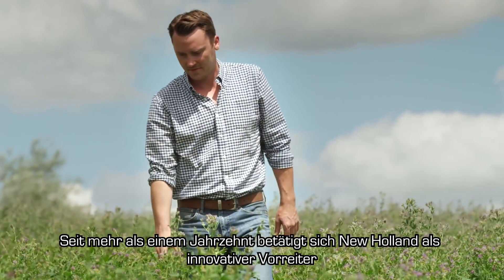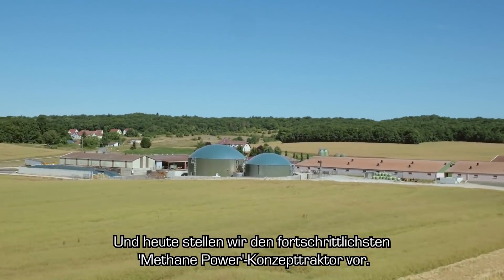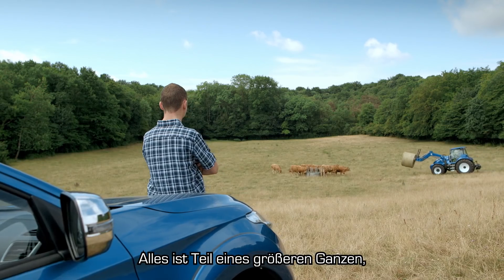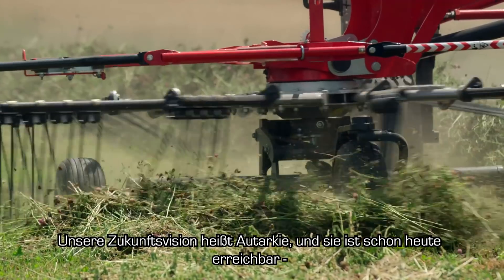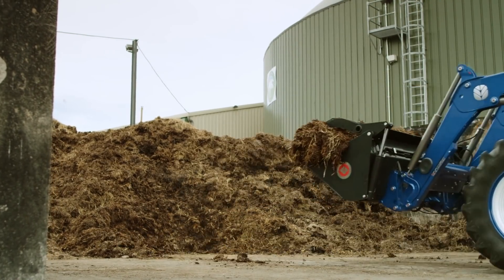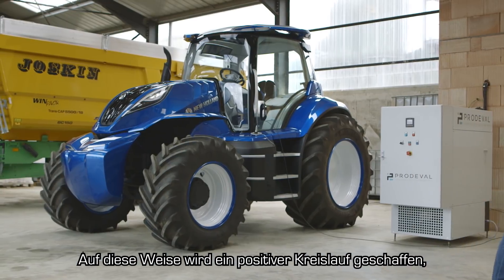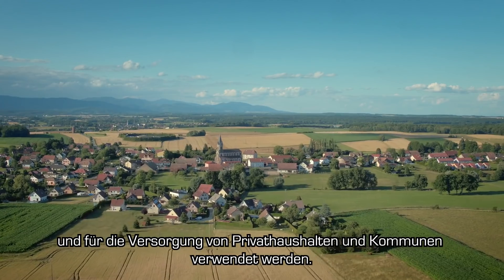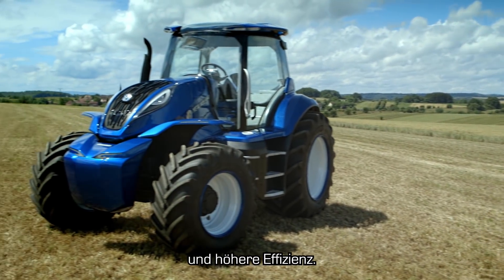New Holland Methangas-Konzepttraktor.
New Holland Methangas-Konzepttraktor. Der methangasbetriebene Konzepttraktor von New Holland ist ein integrierter Bestandteil des Konzepts der energieunabhängigen Farm. Es wird in allen Bereichen der Energieproduktion genutzt. Biomethan wird auf dem Betrieb aus der Energie von Pflanzen gewonnen.